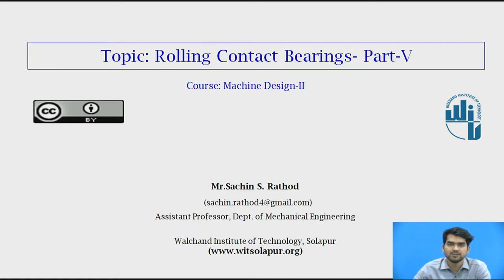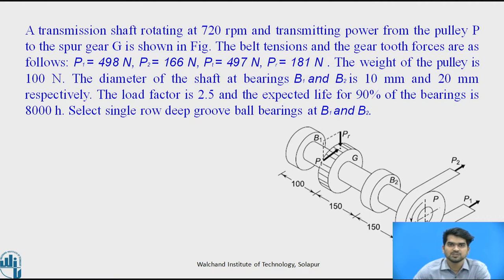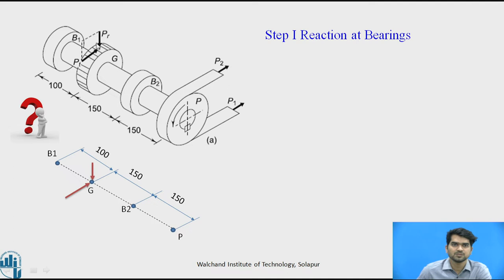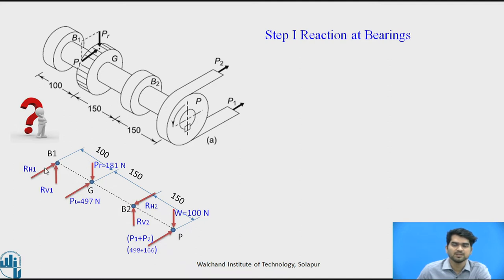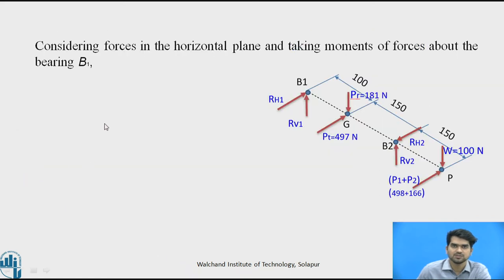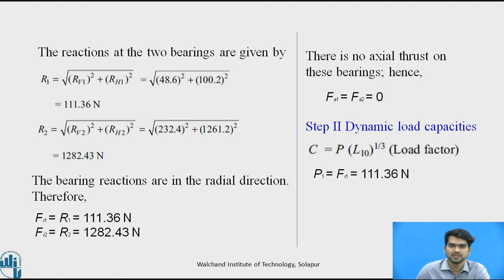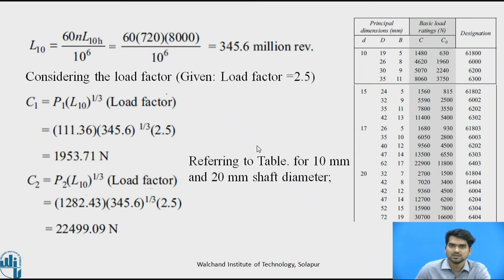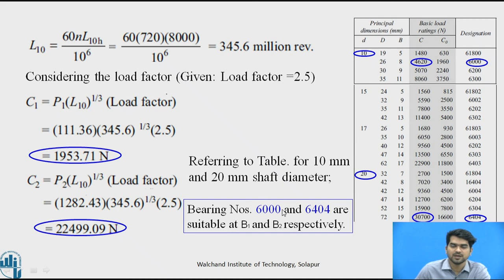Rolling Contact Bearing – Part-V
Sachin Subhash Rathod
Assistant Professor